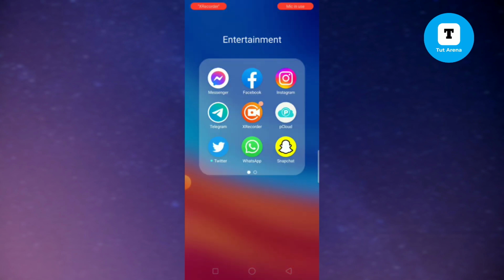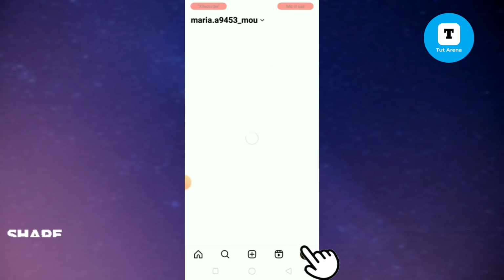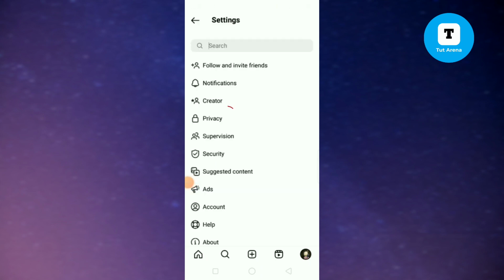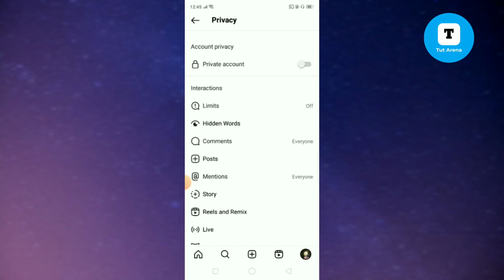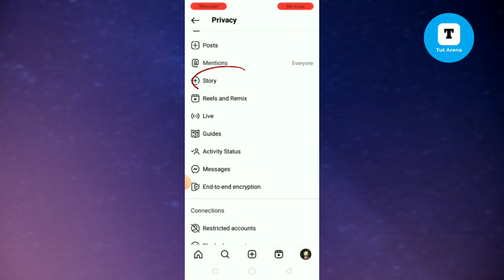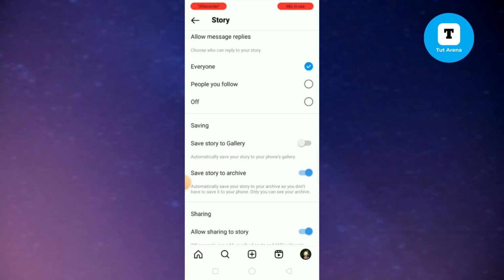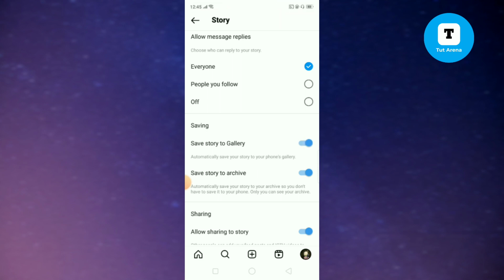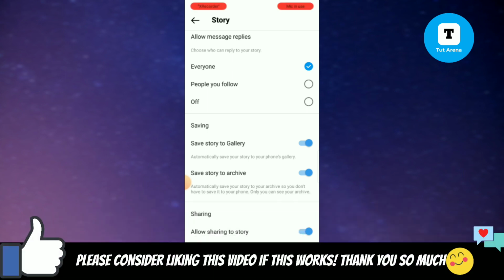How to Save Your Instagram Story Automatically to Your Gallery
In this video, we'll show you how to set up automatic saving of your Instagram stories to your phone's gallery, ensuring you never lose those precious moments and memories.

In this tutorial, we cover:

Automatically Saving Instagram Stories: Step-by-step instructions on how to configure your Instagram app to automatically download your stories to your gallery.
Backing Up Your Stories: Learn the importance of keeping your Instagram stories archived and accessible on your device.
Instagram Story Auto-Save: Discover the convenience of having your stories readily available in your gallery for easy sharing or reminiscing.
By the end of this video, you'll have a seamless system in place to automatically save your Instagram stories to your gallery, preserving your memories and content.